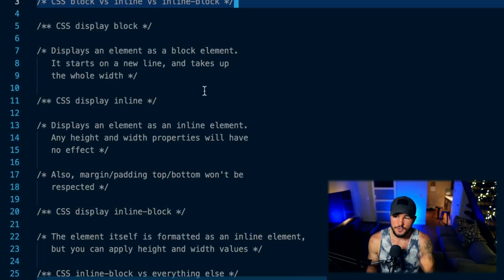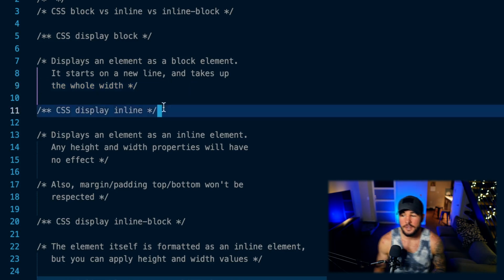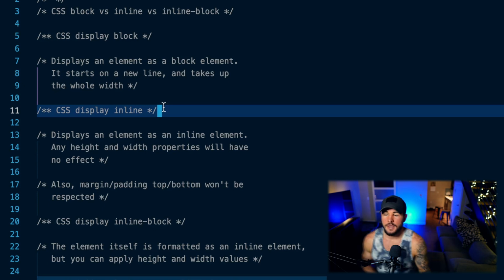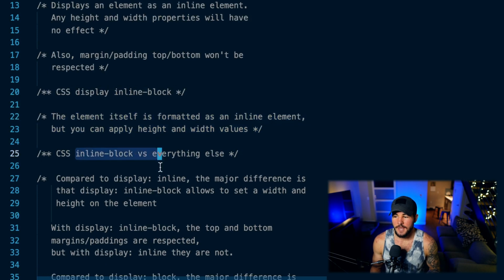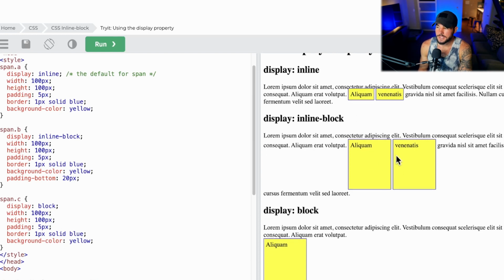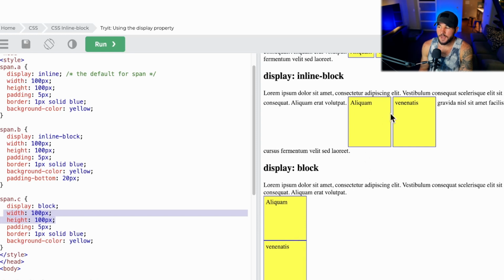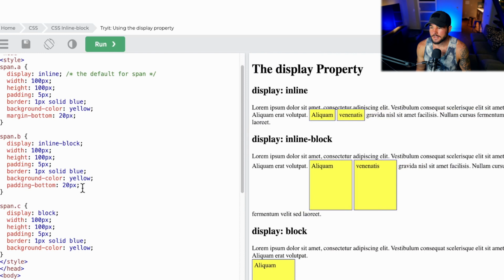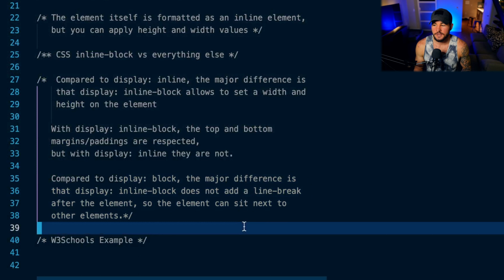CSS Block VS Inline VS Inline-Block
What you need to know about CSS Block VS Inline VS Inline-Block